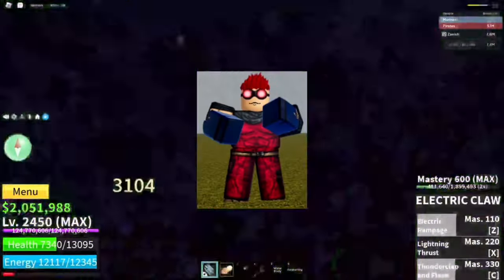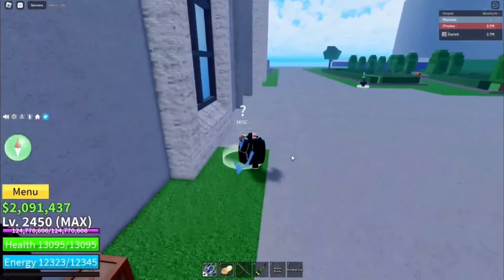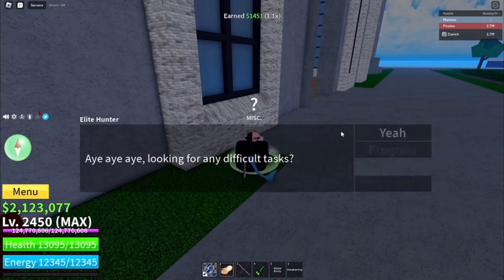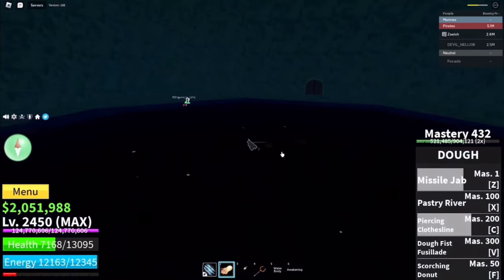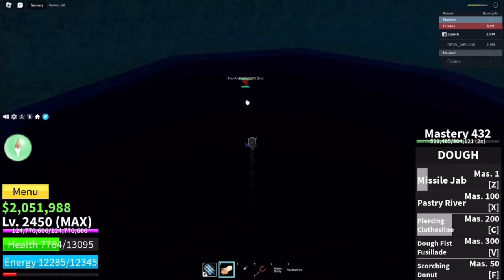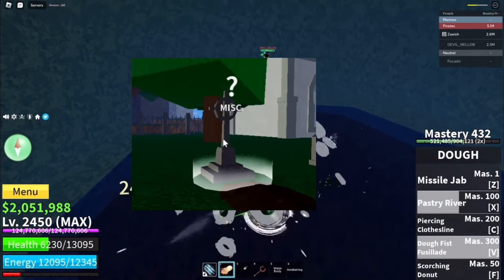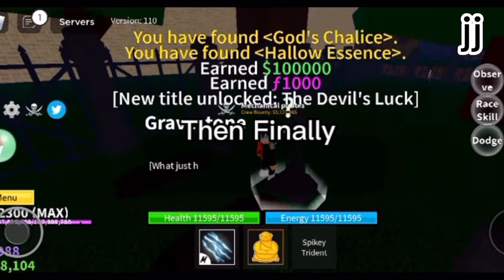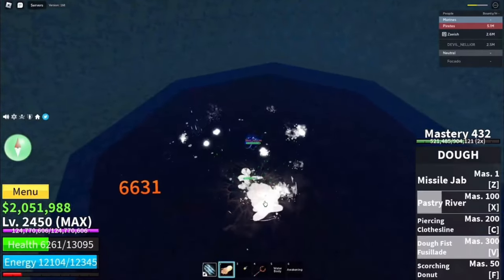Fastest Way To Get God’s Chalice In Blox Fruits Roblox